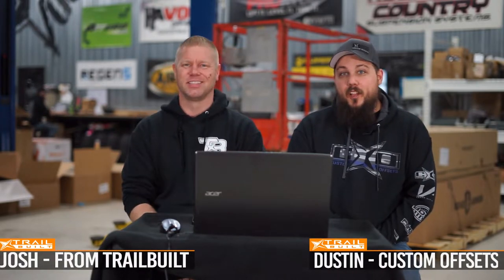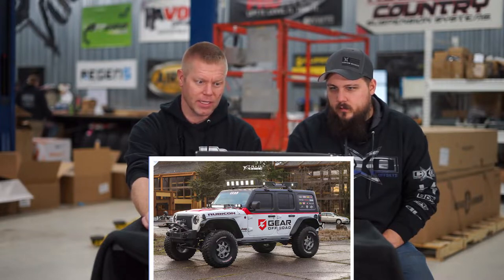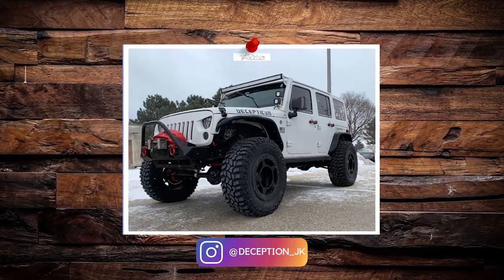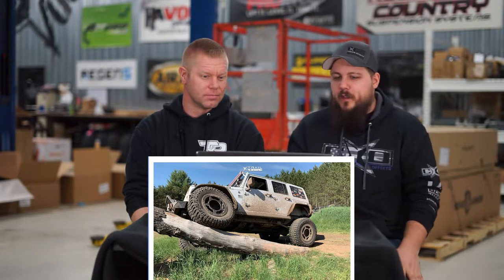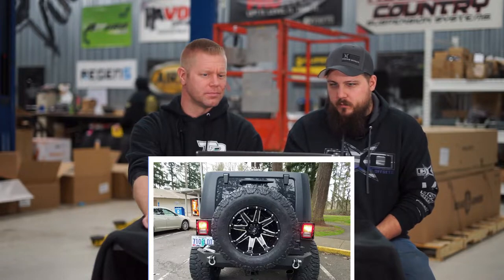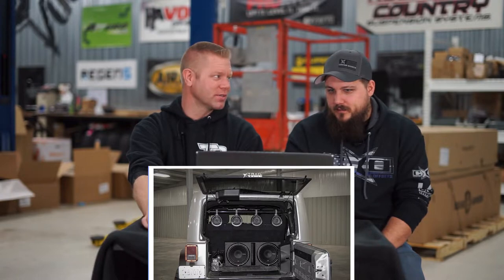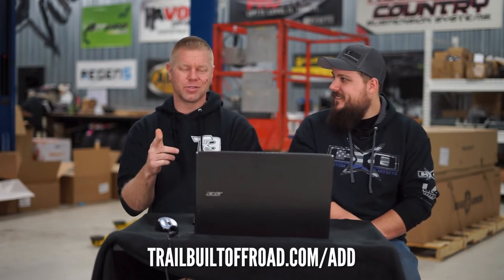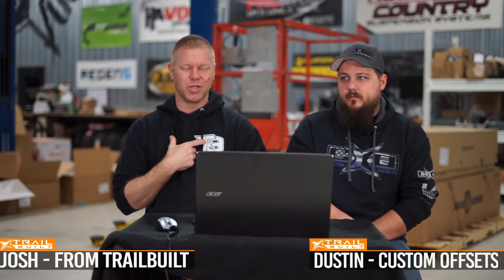Rating Your Rigs | Jeep Wrangler 4-Doors!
Want YOUR RIG Rated?!

In this week's ’Rating Your Rigs” we pick out 5 of your rigs from the gallery that are all Jeep Wranglers.